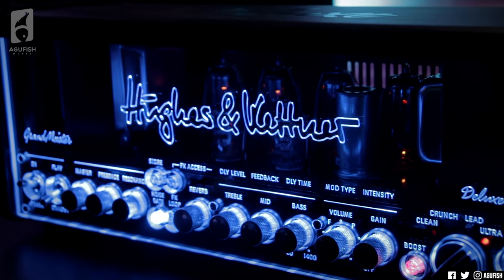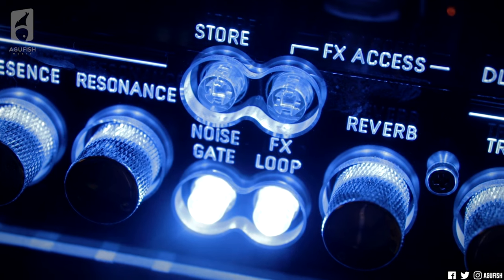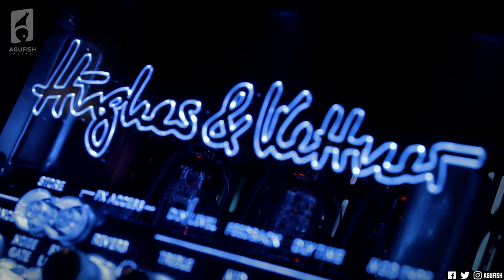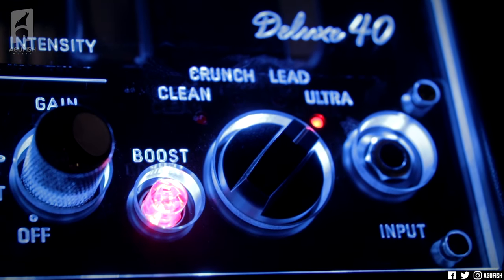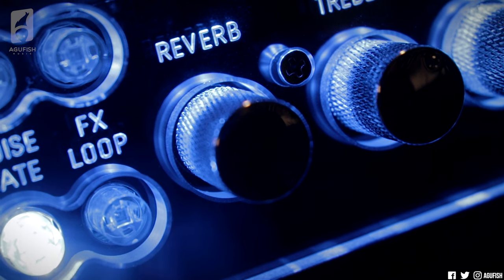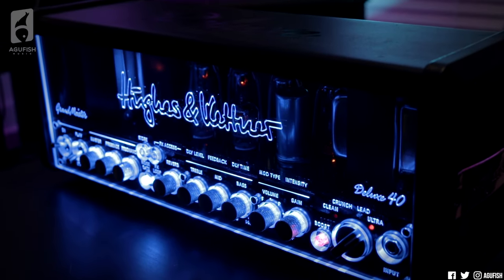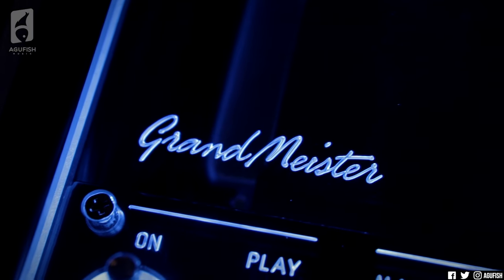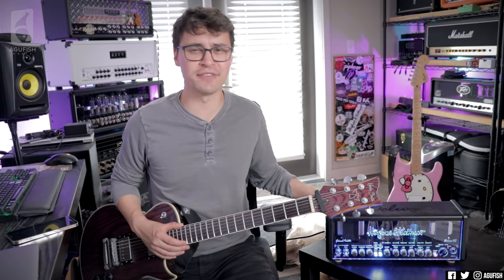Is This Game-Changing Amp Still Relevant 5 Years Later...? || Hughes & Kettner Grandmeister Deluxe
➤ Thanks to Romain and the rest of the awesome Patrons for supporting the channel! Download MP3s and Tabs for the demo track "The Drop"

➤ Signal Chain:
» Harley Benton Agufish Signature
» Dunlop Jazz III Picks
» Hosa Edge Guitar Cable

➤ Time Stamps
» 0:00 Intro & Background on the Grandmeister Deluxe 40
» 1:11 Demo in a Produced Mix
» 3:01 Overview & Specs
» 3:26 Features & Raw Sound Samples
» 6:04 Built-In Reverb, Delay & Modulation Effects
» 9:37 RedBox AE DI Out
» 11:01 Final Thoughts

➤ Join the Agusquad Discord Server Community and get your questions answered!

The Most Underrated Iconic Guitar is Back (And Better Than Ever)!! || Kirk Hammett KH-3 Spider